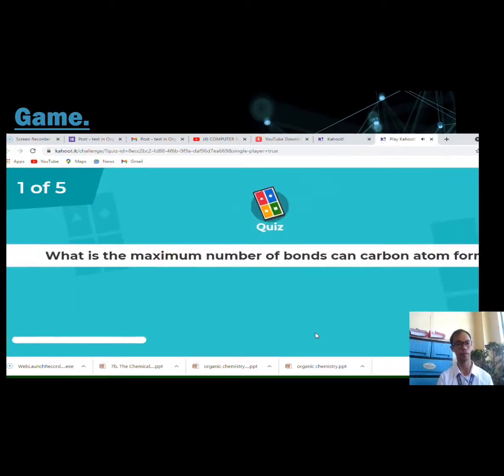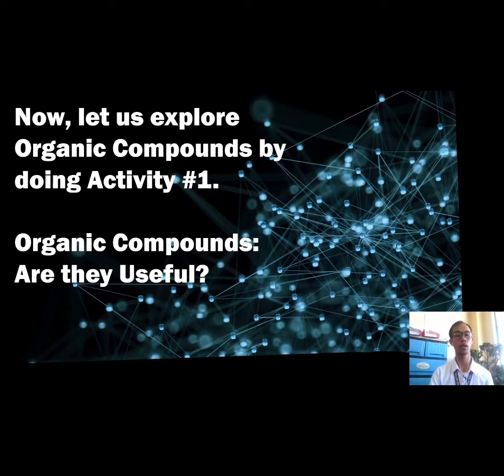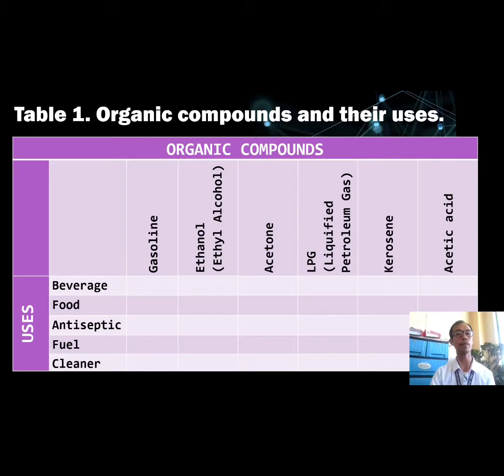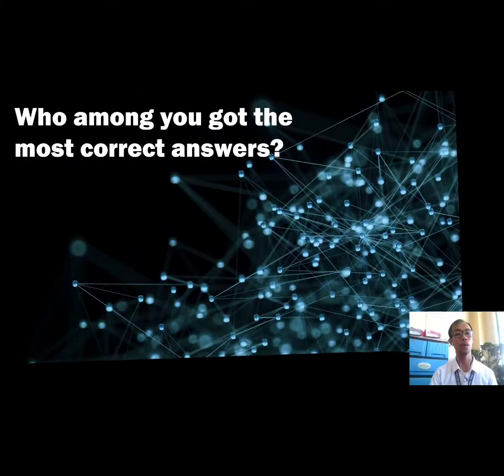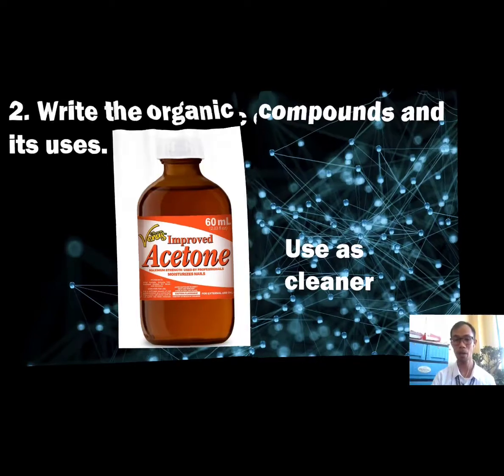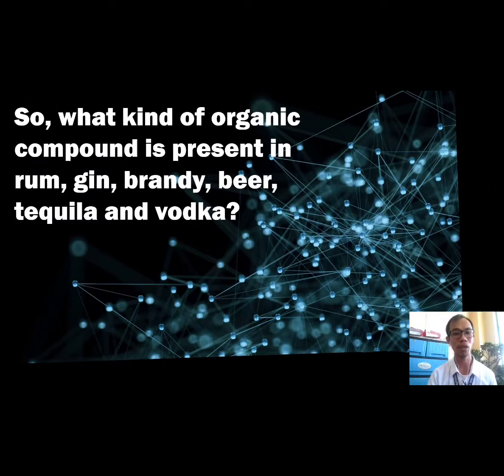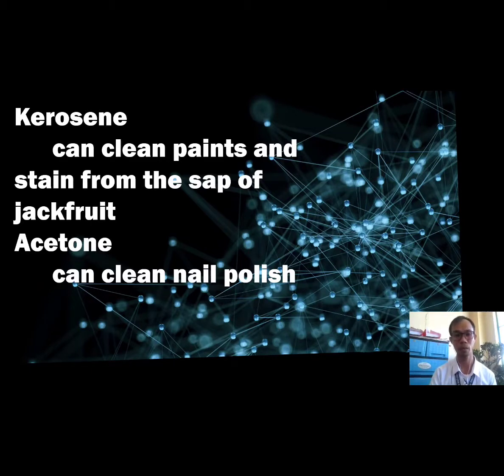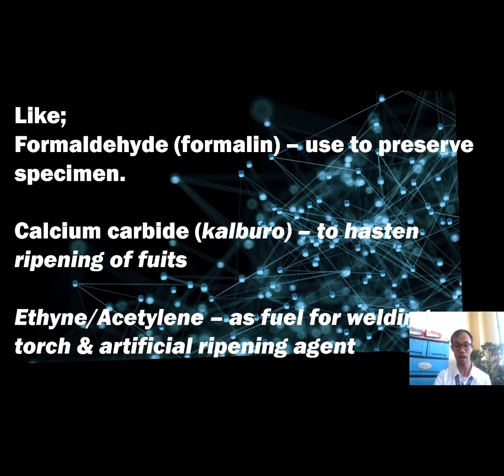Science 9/Recognizing General Classes and Uses of Organic Compounds (S9MT-IIh18)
This video will help you on the science 9 topic about Organic compounds.

Learning competency: Recognize the general classes and uses of organic compounds.

     Organic compounds are group of compounds that contain the element carbon. Organic compounds contain carbon and hydrogen combined with other elements. These kinds of compounds are produced by plants and animals. However, these carbon-containing compounds can also be produced artificially. There are also organic compounds that are produced from petroleum. These compounds have different uses in the community.
     Many organic compounds are formed because of the special characteristics of the element carbon. A carbon atom has four valence electrons that makes the carbon atom able to form four covalent bonds with atoms of other elements and other carbon atoms. Carbon atoms can also make many types of arrangements in single bond, double bond and triple bond. With this ability of carbon atoms, chemical bonds between carbon atoms and other elements can form different kinds of compounds with short and long straight and branching chained structures.